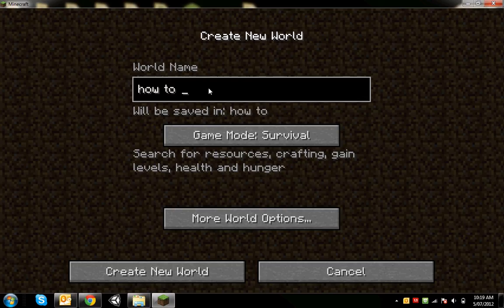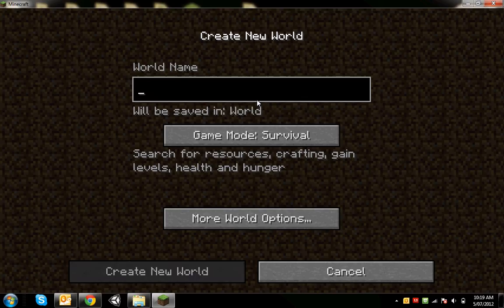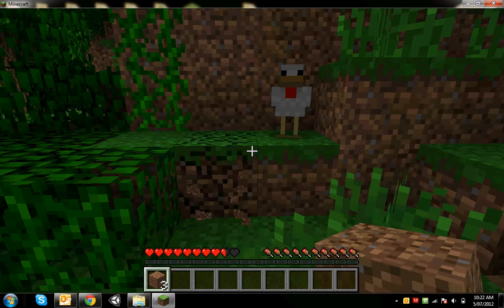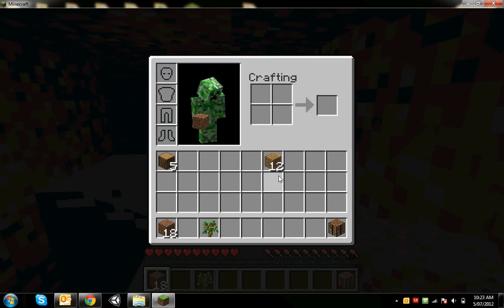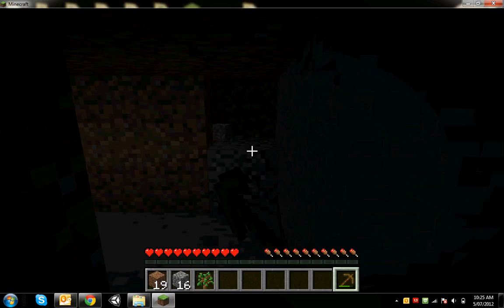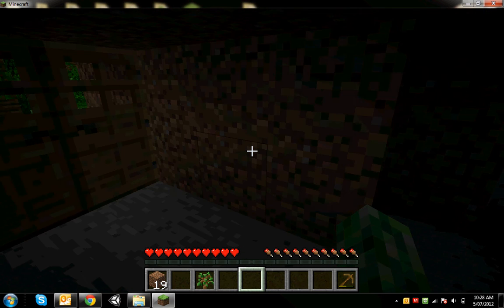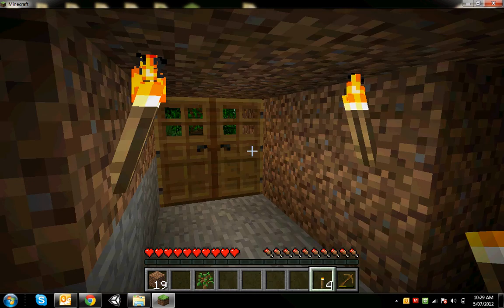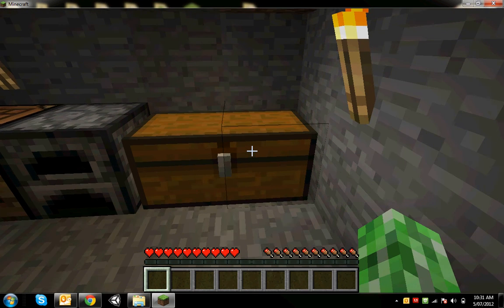how to survive in minecraft